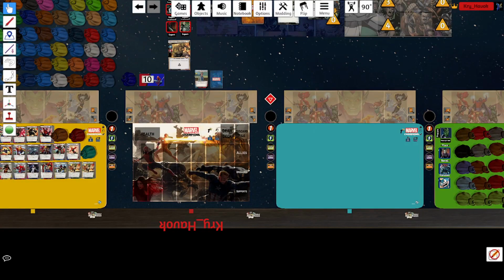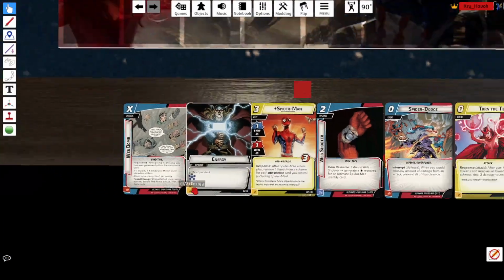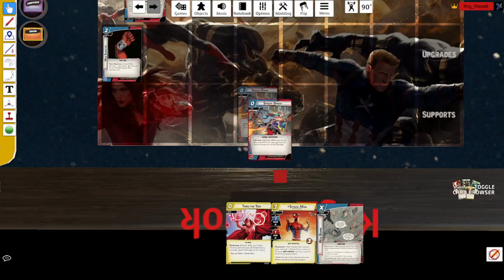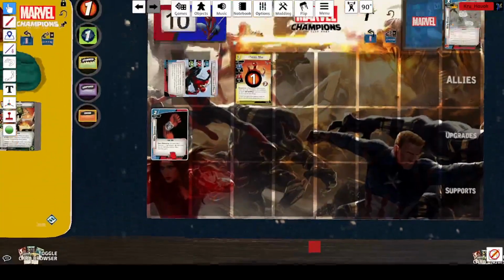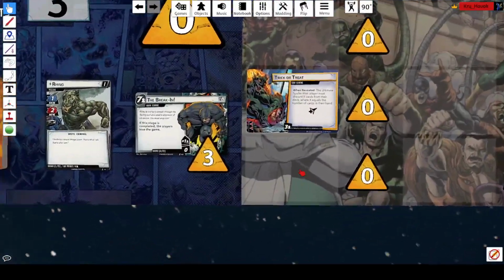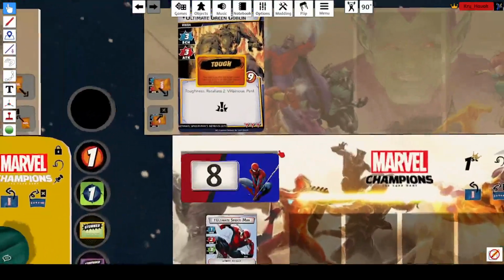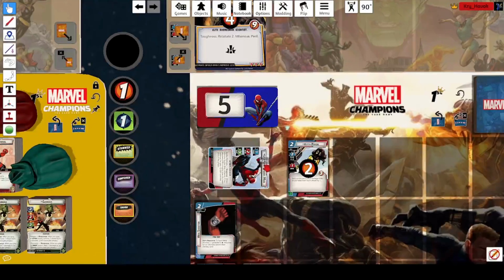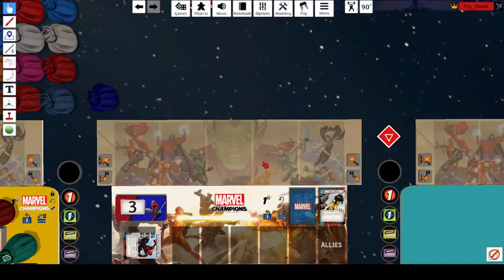Marvel Champions - Ultimate Spider Man playtest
My own custom hero - Ultimate Spider-Man!